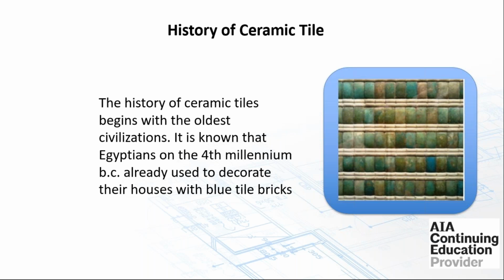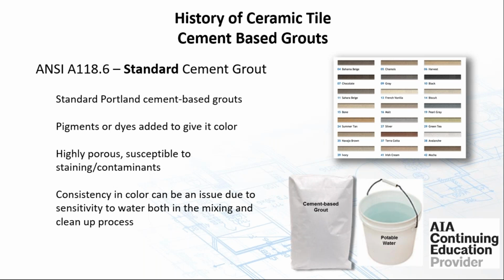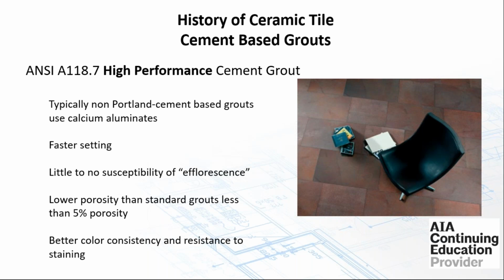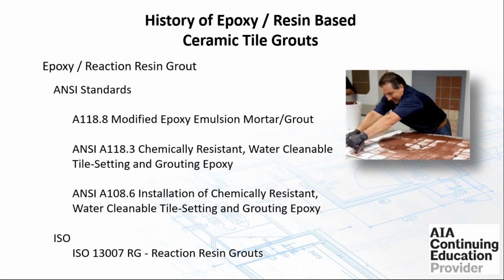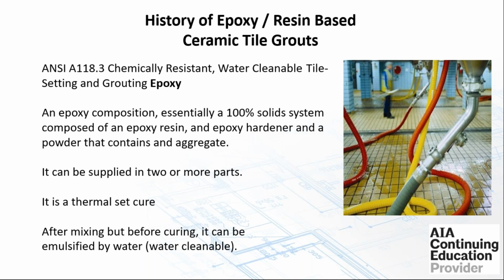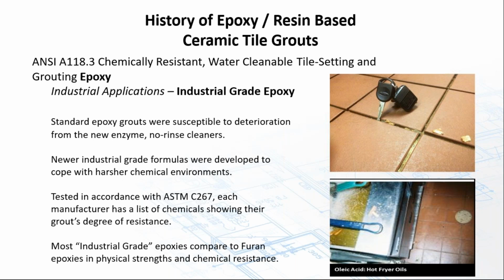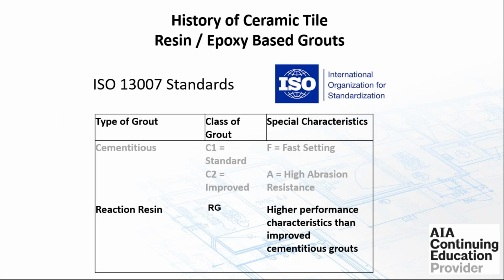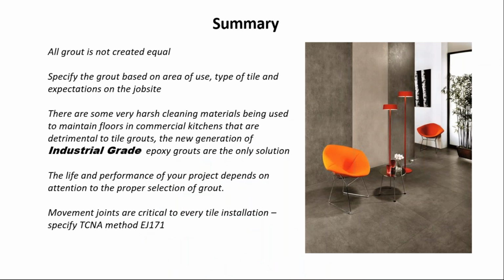MAPEI Webinar – MAP006A: Grouting for Success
Got a grouting project? Whether it’s interior or exterior, get expert tips on making it a professional-grade success.